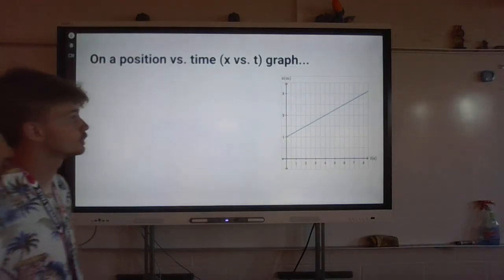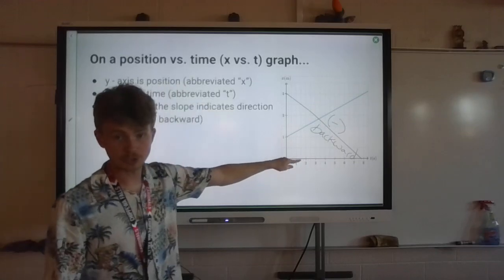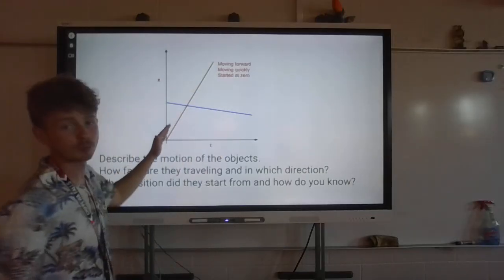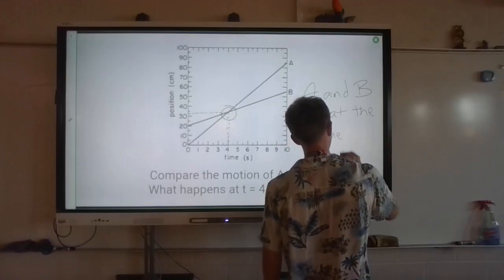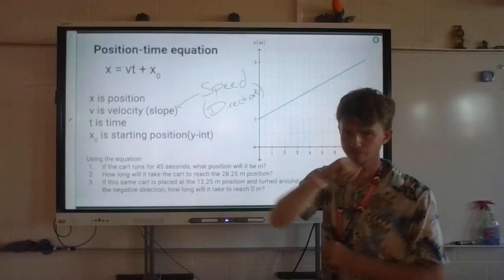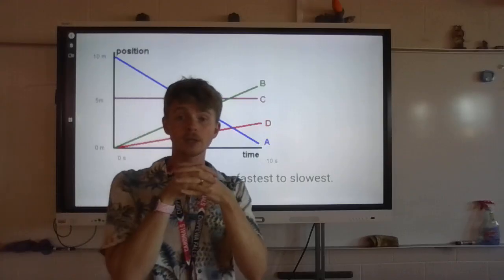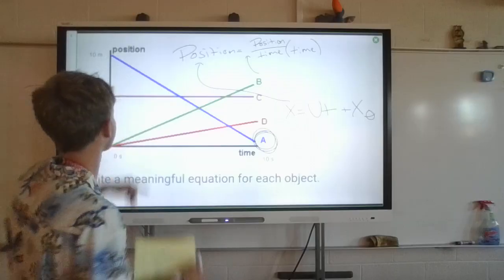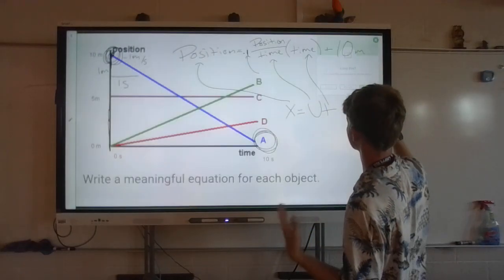Lesson Plan for 9/16/2025